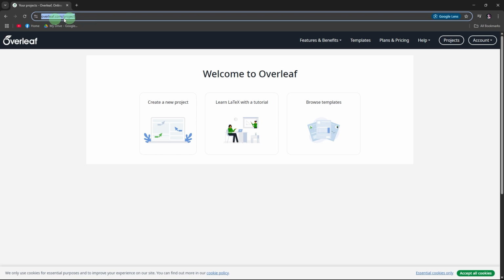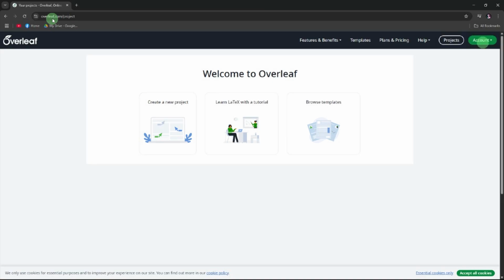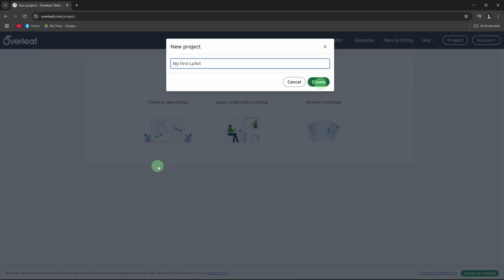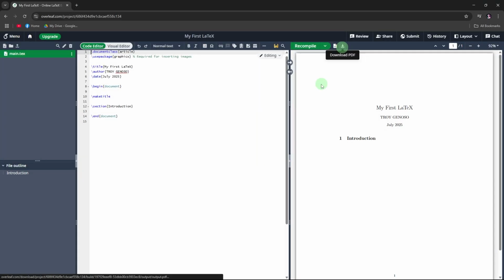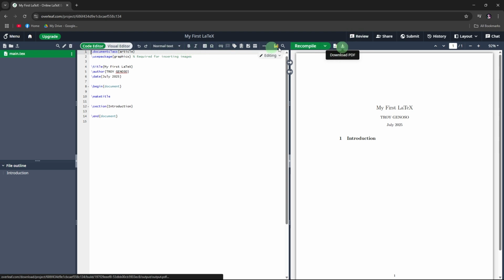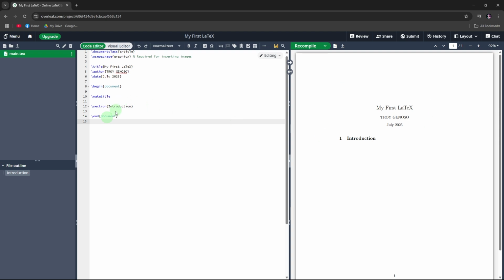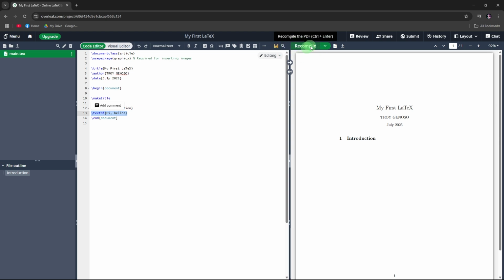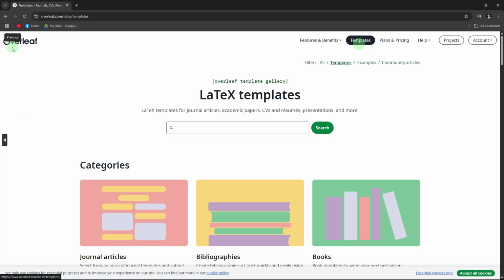How To Use Overleaf For Beginners (Quick & Easy)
This video will show how to use Overleaf for beginners. You will learn the basics of the apps and I'll show you what you need to know to get started using Overleaf.